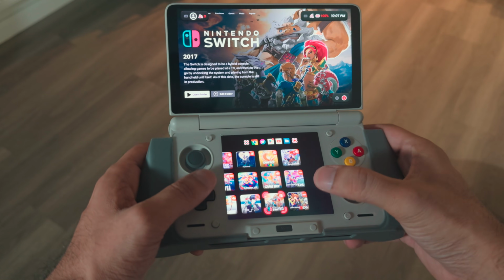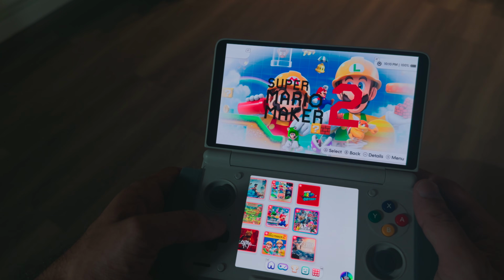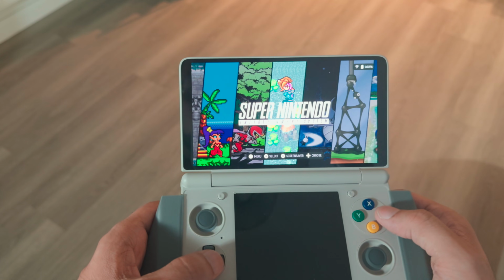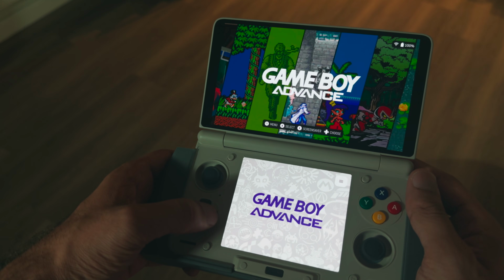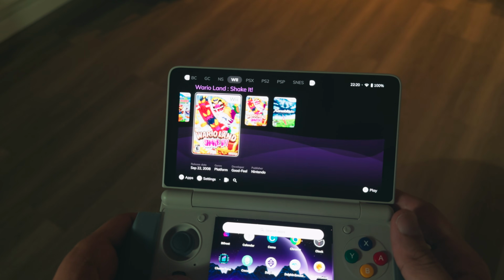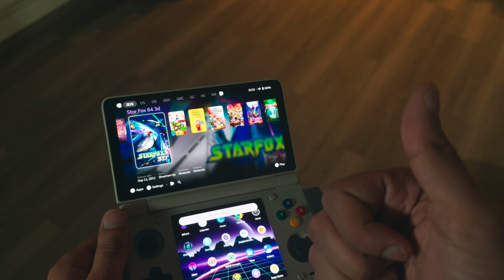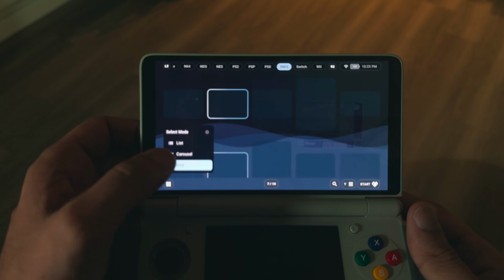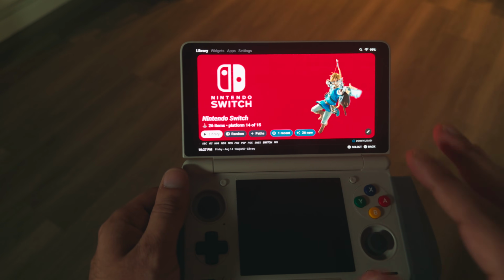What's the Best Frontend for the AYN Thor? (Cocoon, iiSU, ES-DE & More!)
Launchers tested:
- Cocoon
- iiSU
- ES-DE
- Beacon
- Retrohrai
- Daijisho

Let me know of any others I can try out in a Part 2!